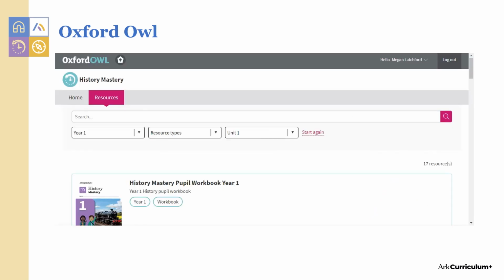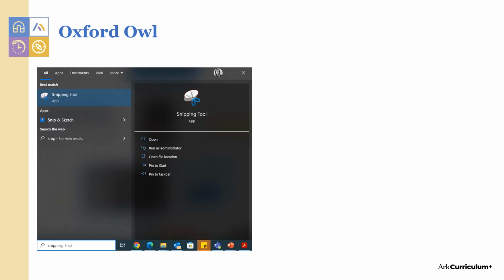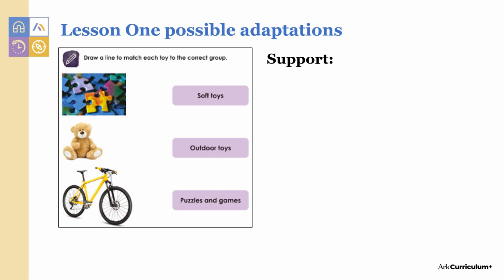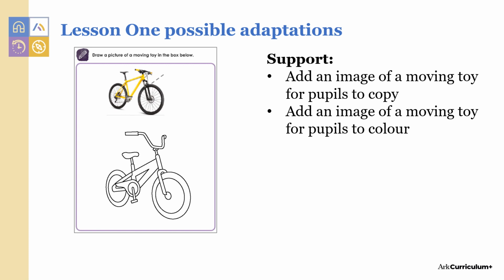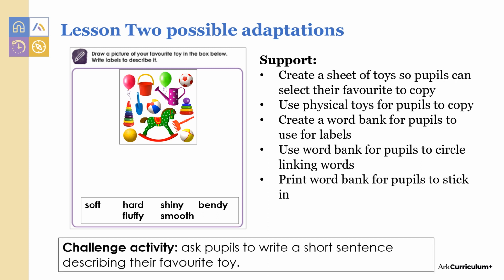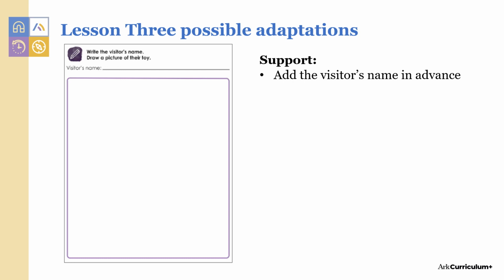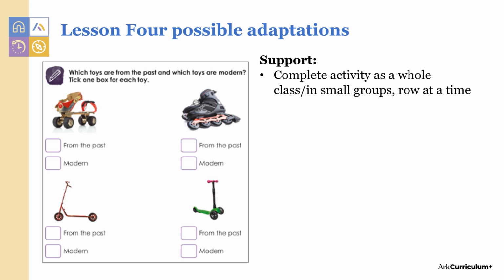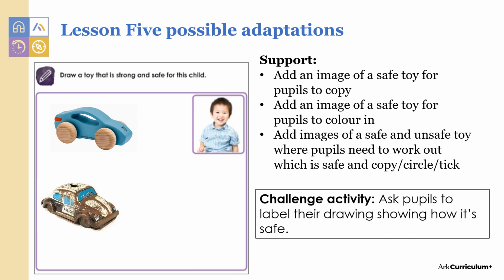Unit Tutorial for Primary History, Year 1, Unit 1: Toys over Time (Part 2)